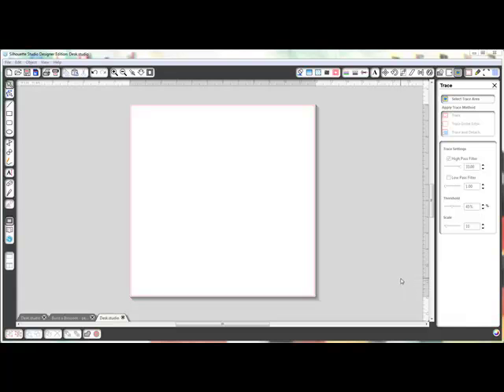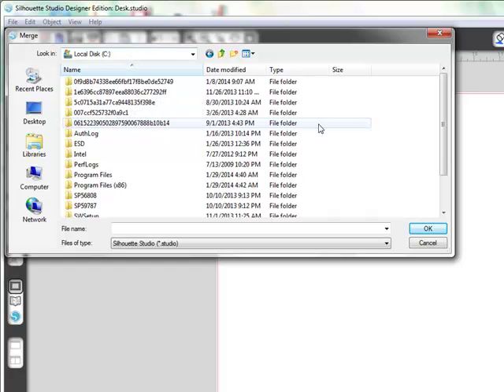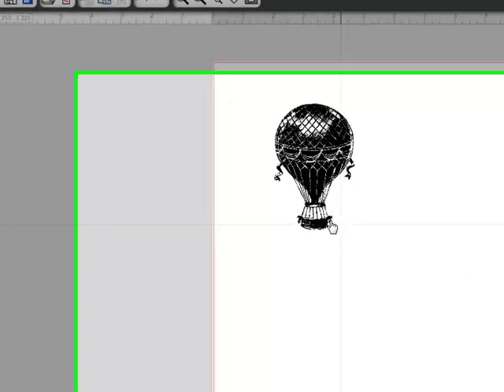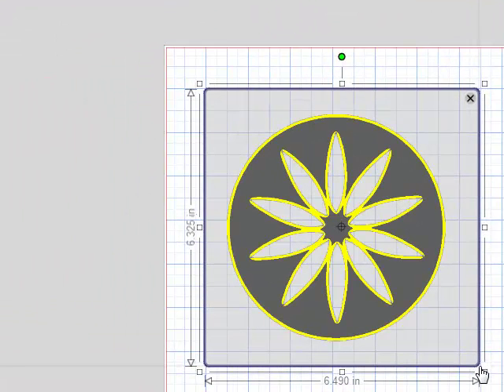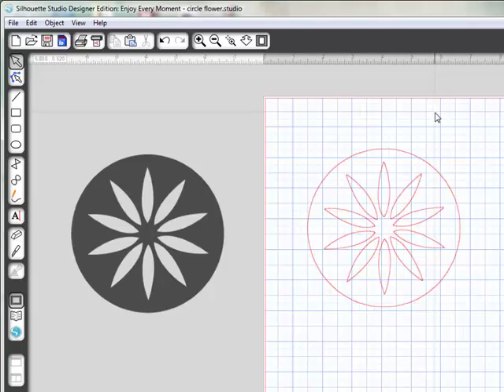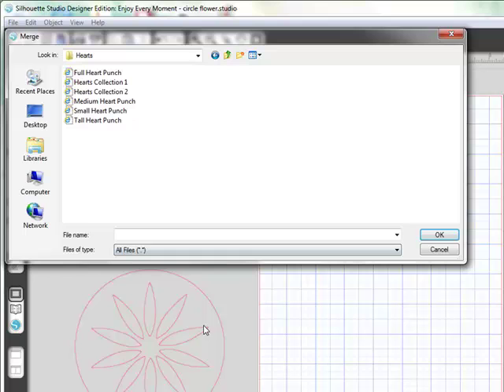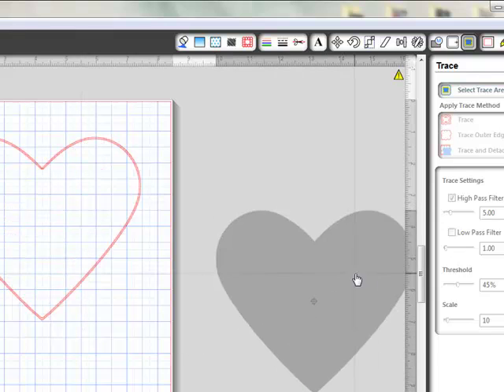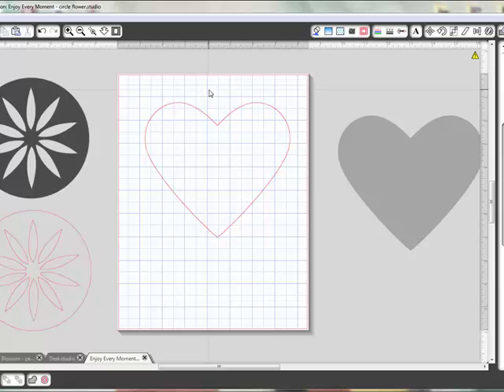Stampin' Up! MDS Files Into Silhouette Software Tutorial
Independent Stampin' Up! Demonstrator, Connie Collins, shows you how to import jpg and svg files from your My Digital Studio software into Silhouette software.